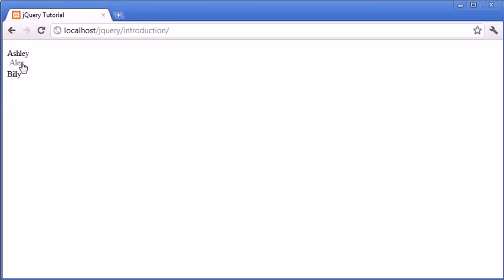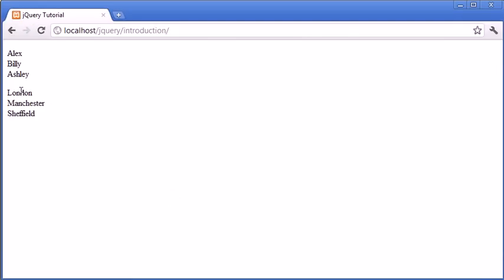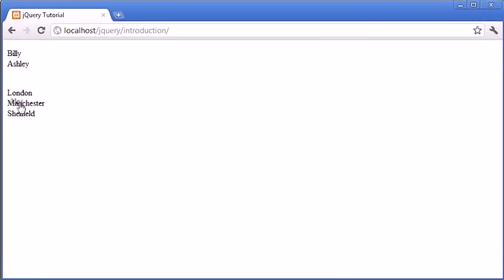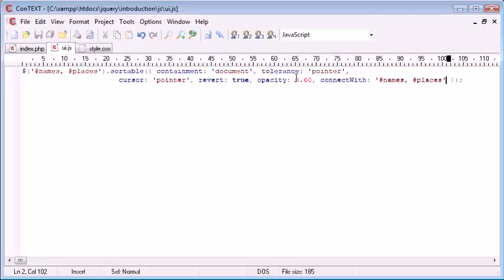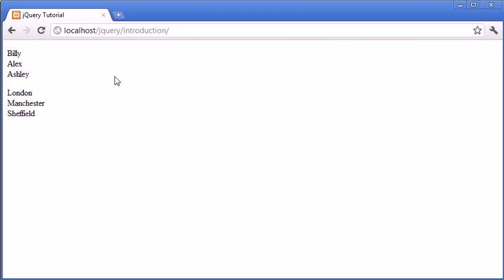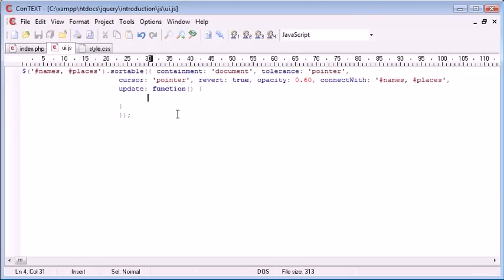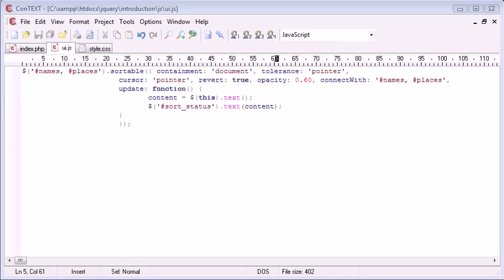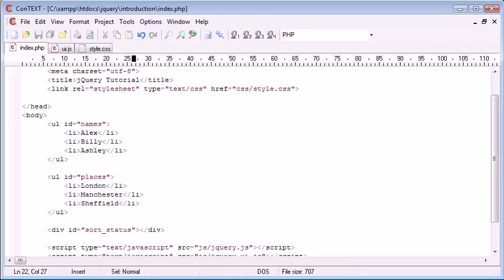148 Sortable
jQuery Tutorial